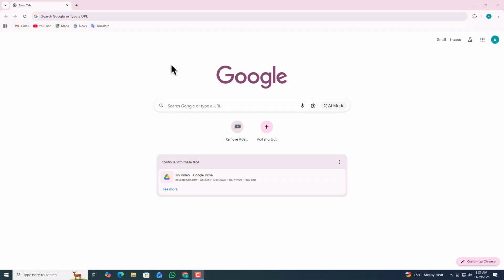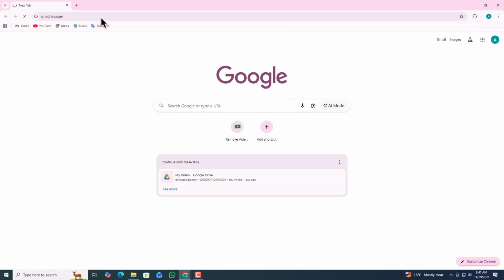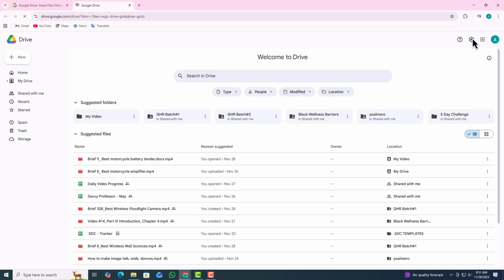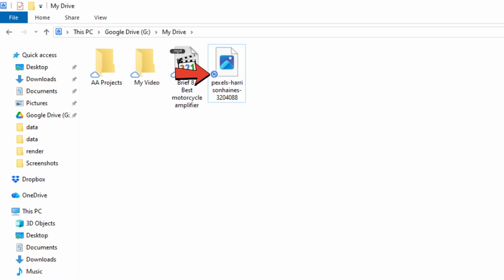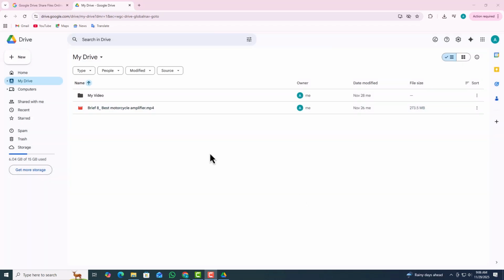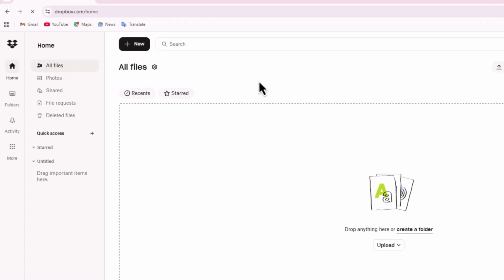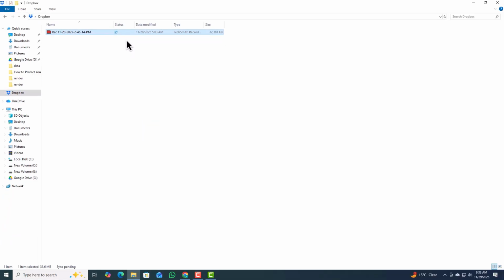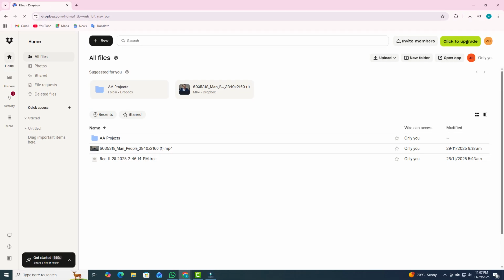The Beginner’s Guide to Cloud Storage in 2025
Cloud storage has become one of the most essential tools in today’s digital world — but if you’re new to it, it can feel confusing. In this beginner-friendly guide, we’ll walk you through everything you need to know about cloud storage, how it works, and how to use it safely and effectively.

Whether you're a student, professional, or someone who simply wants to protect important files, this video will help you understand the basics and choose the right cloud service for your needs.

In this video, you’ll learn:
☁️ What cloud storage is and how it works
📂 The different types of cloud storage (public, private, hybrid)
🔒 How to store and protect your files securely
📱 How to access your data from any device
💾 Free vs paid cloud services
🏆 The best cloud storage providers for beginners
📤 Tips for backing up photos, documents, and important files